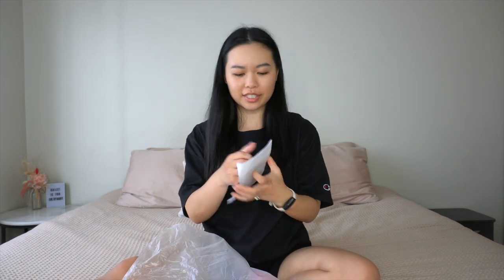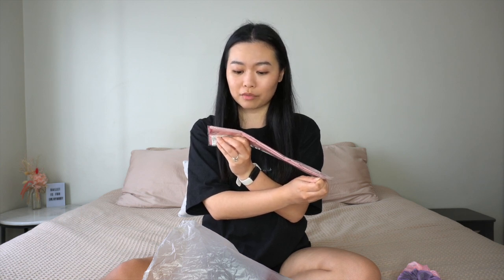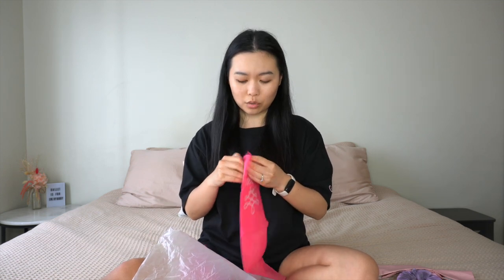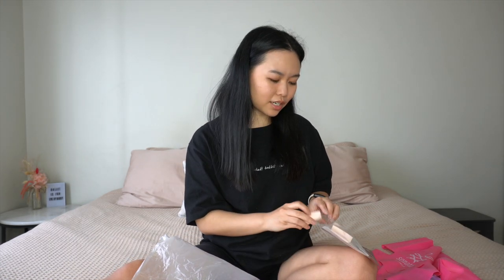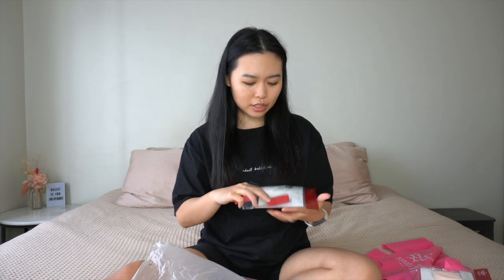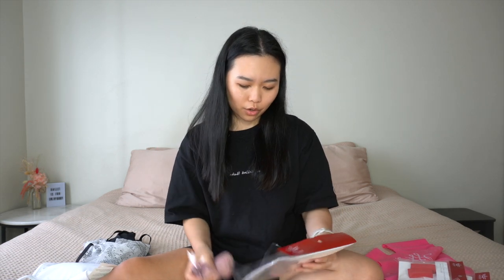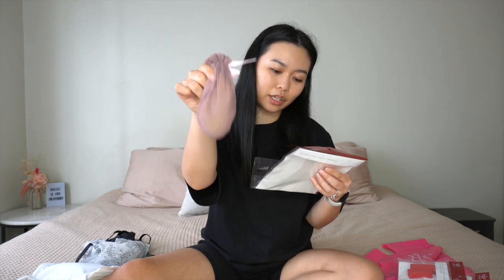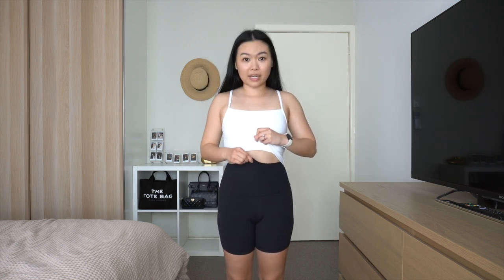Sonata Dancewear Unboxing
Hi Dancers!

Sorry for the inconsistency lately on YouTube - I’ve just been so crazy busy working on the new Adult Ballet Collective app!

Huge thank you to Sonata Dancewear for sending me these beautiful goodies!

Here are the links to items mentioned in the video:
- Dainty Shoe Drying Inserts

When we start ballet as an adult, our bodies are already formed from our experiences. As an adult ballet dancer myself, I understand what it is like to work with what you have in order to progress in ballet. This is why I’ve sought further education and am proudly Barre Body, Progressing Ballet Technique and Progressing Contemporary Technique certified. Unfortunately, adult ballet dancers don’t have the same opportunities as those who start as a child, so I’m here to change this and make ballet accessible for all!

Dance with our amazing online community of adult ballet dancers by joining one of our upcoming adult ballet online intensives!